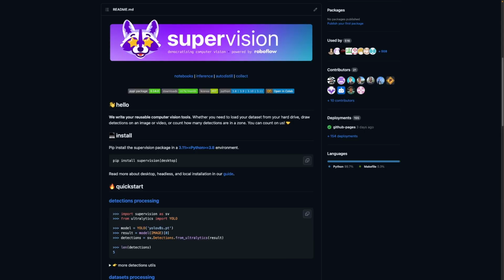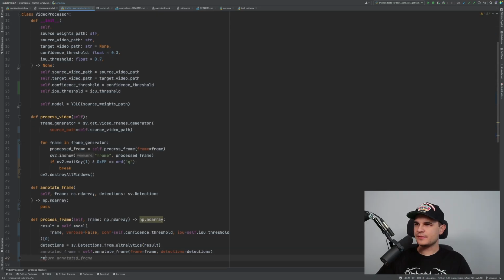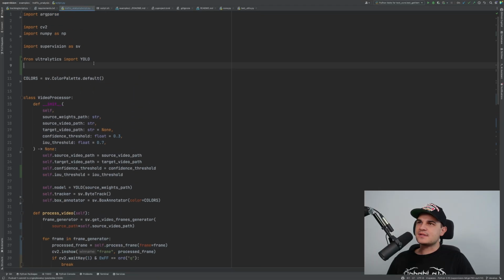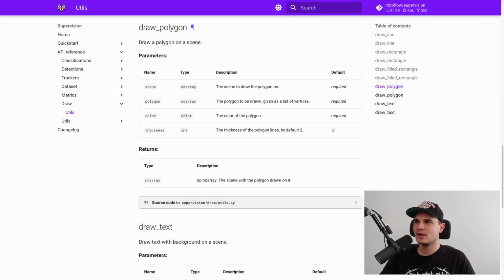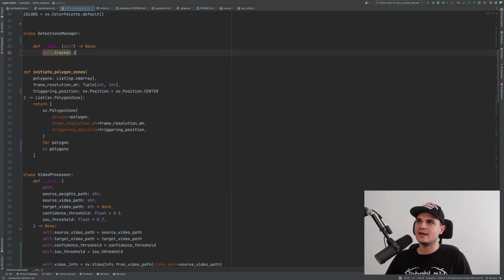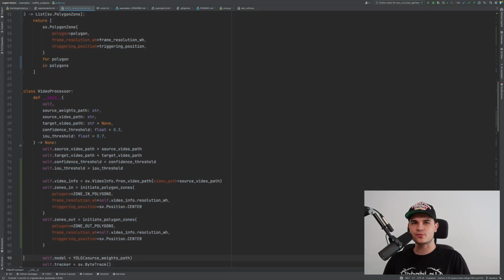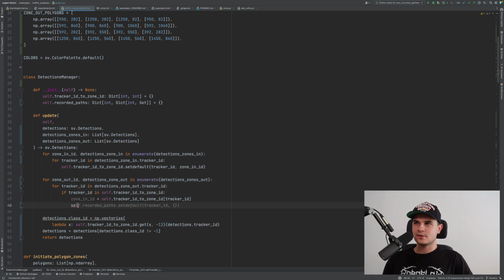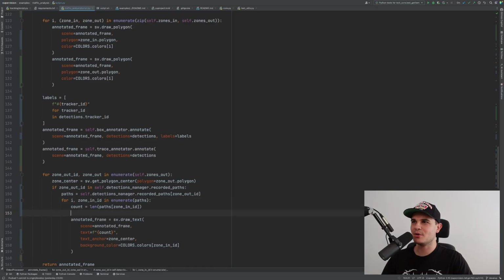Traffic Analysis with YOLOv8 and ByteTrack - Vehicle Detection and Tracking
In this video, we explore real-time traffic analysis using YOLOv8 and ByteTrack to detect and track vehicles on aerial images. Harnessing the power of Python and Supervision, we delve deep into assigning cars to specific entry zones and understanding their direction of movement. By visualizing their paths, we gain insights into traffic flow across bustling roundabouts. All resources, including our open-source project, are accessible via Roboflow's GitHub.

Chapters:

- 00:00 Introduction
- 01:16 Vehicle detection on aerial images using YOLOv8
- 05:03 Tracking objects using ByteTrack and Supervision
- 06:46 Defining entry and exit zones
- 10:28 Assigning vehicles to specific entry zones
- 16:22 Drawing the path of moving objects
- 17:18 Analysing traffic flow
- 22:23 Conclusions